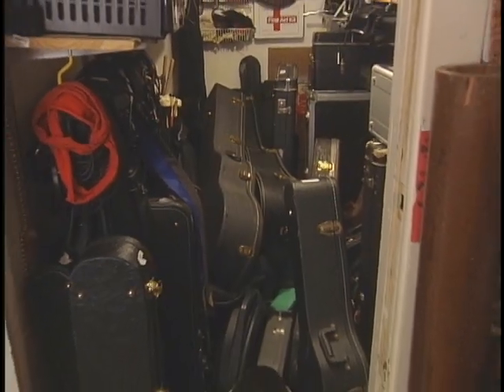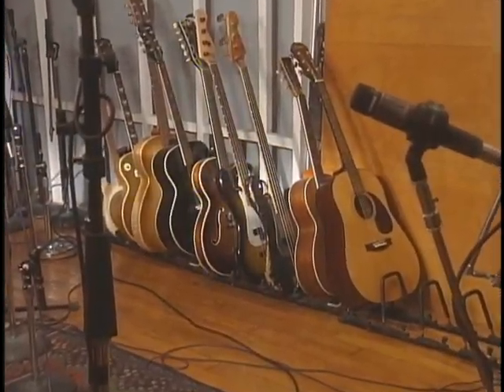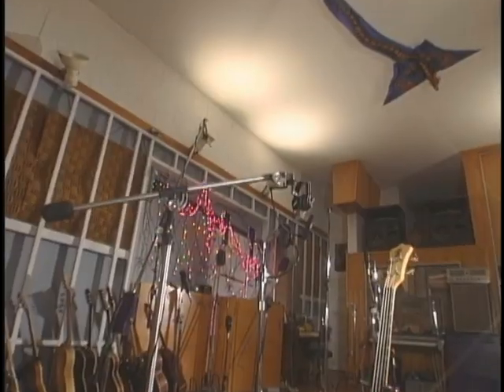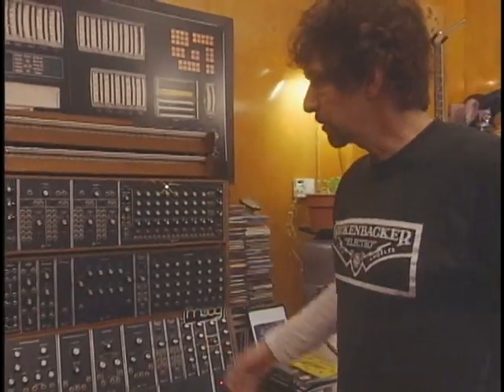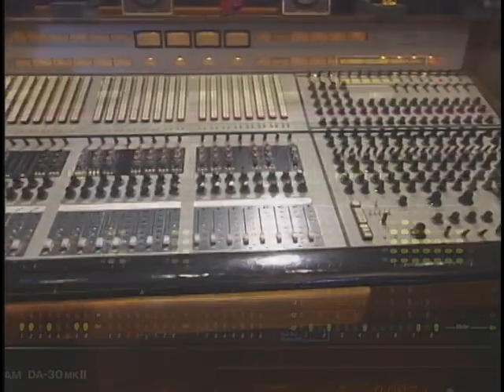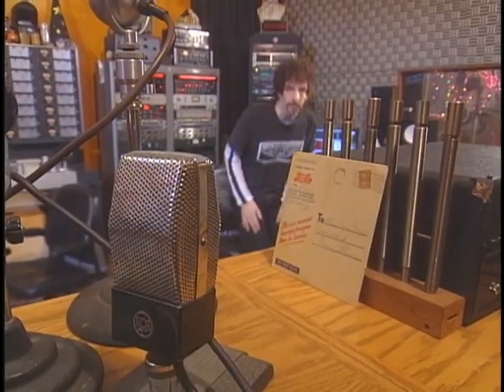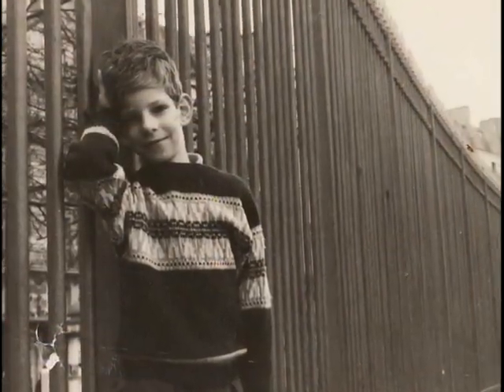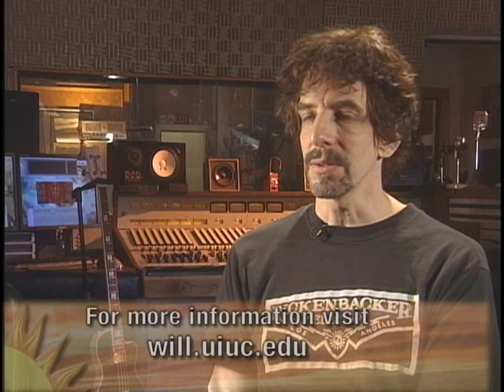Mark Rubel - Pogo Studio Champaign - Prairie Fire 1.0